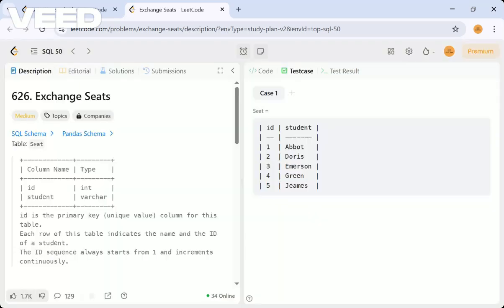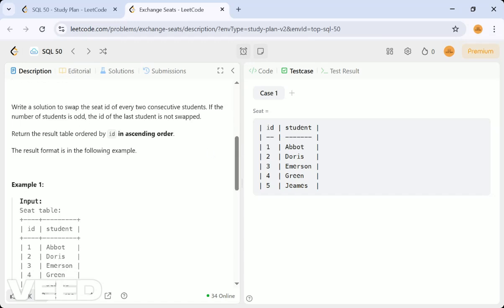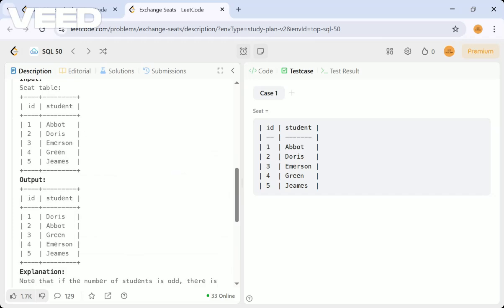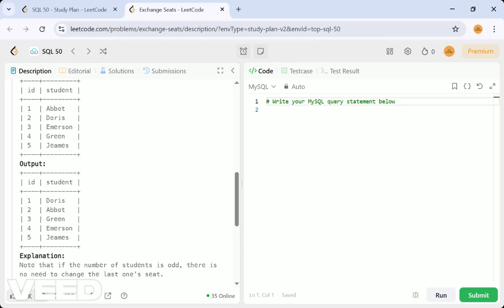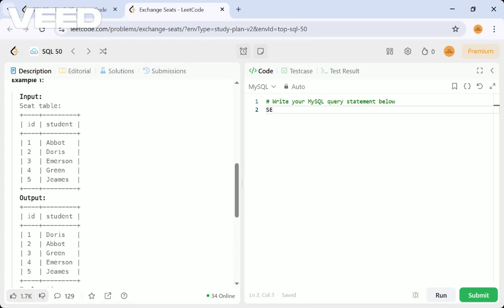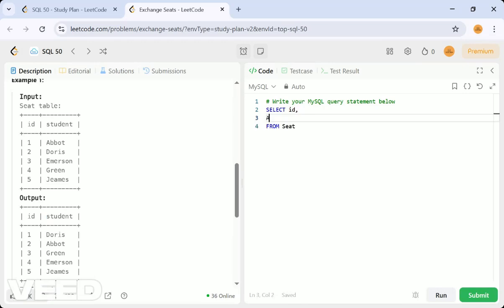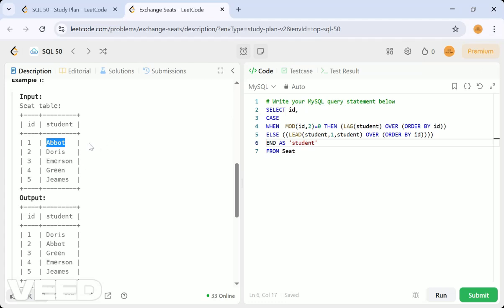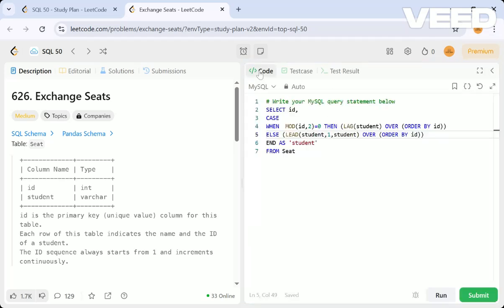Exchange Seats | LeetCode SQL 50 | SQL Solution